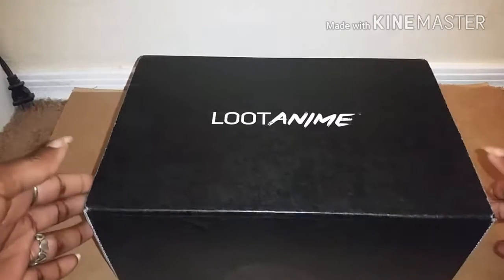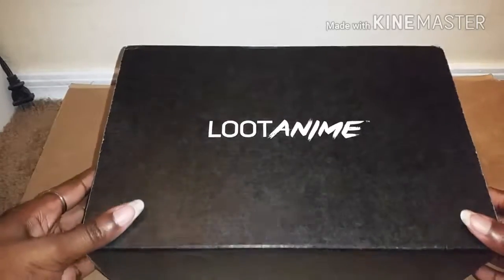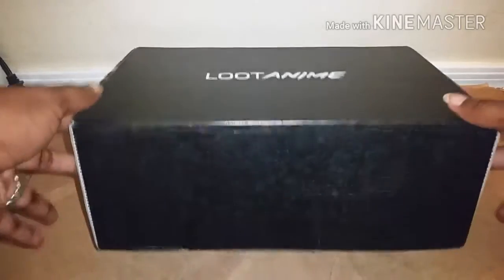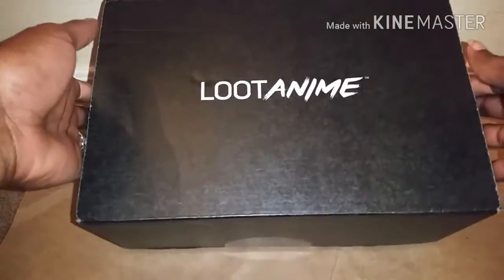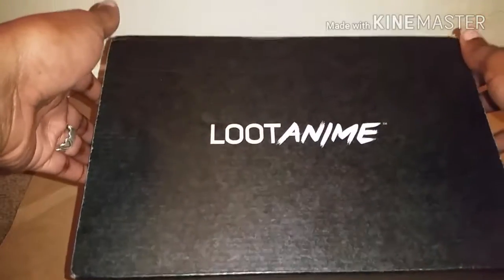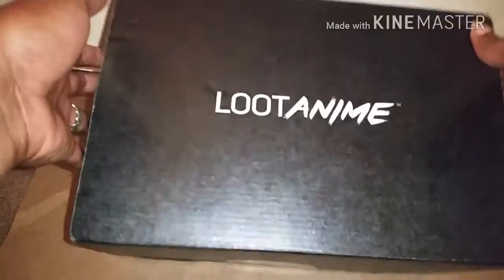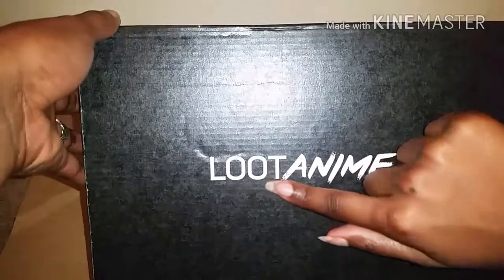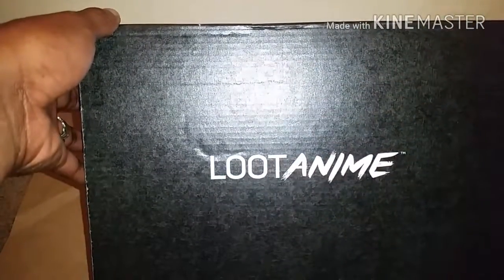Loot Anime Unboxing | Together Theme | February 2017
This is Episode 16 - Together!

~~Check out Loot Anime | Sign up to receive your own box!~~
**Loot Anime is a monthly mystery bundle of figures, collectibles, manga, apparel, accessories and more from some of your favorite anime and manga series with a new theme every month! $60+ value in every crate!**

Thanks for all the support on these unboxings! :)